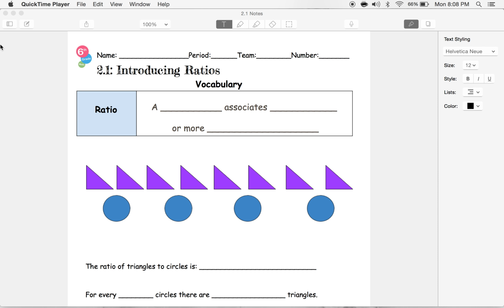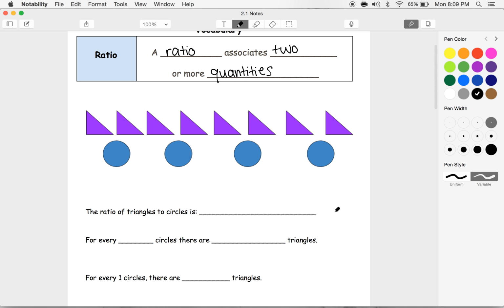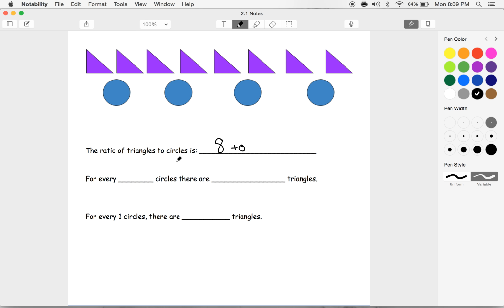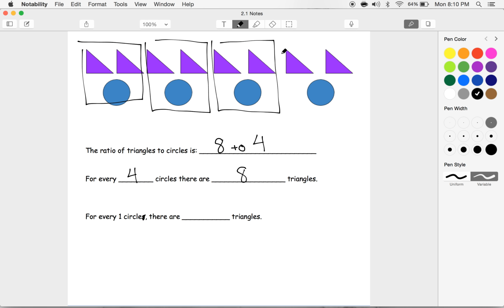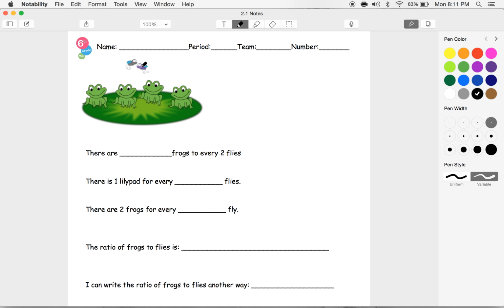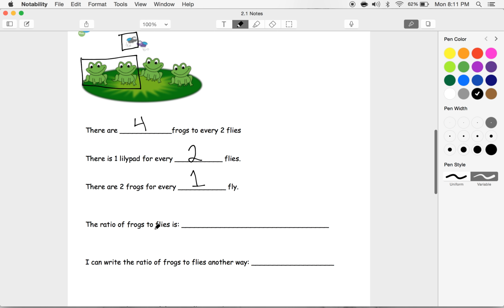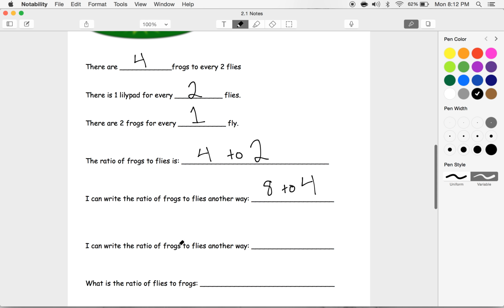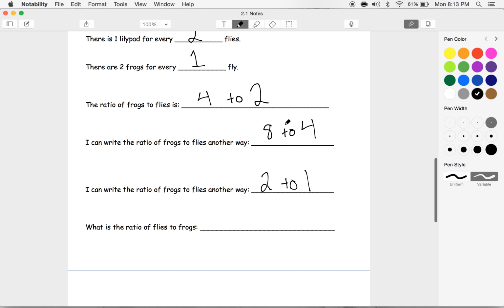6.2.1: Notes Ratio Introduction